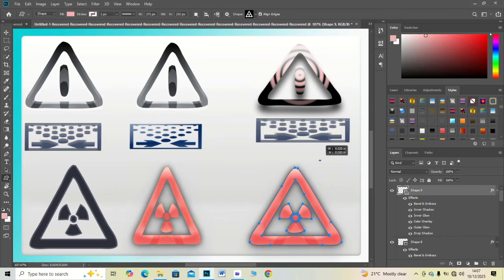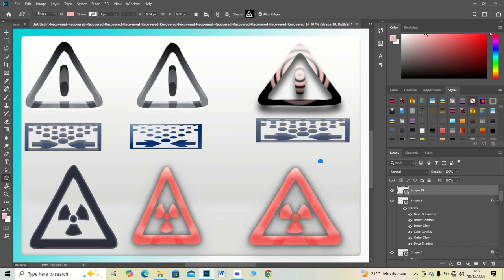HDR 4K Portrait|Professional Retouching LookCanonR5 + Photoshop ColorGradingMasterclass#E9DED78#1220